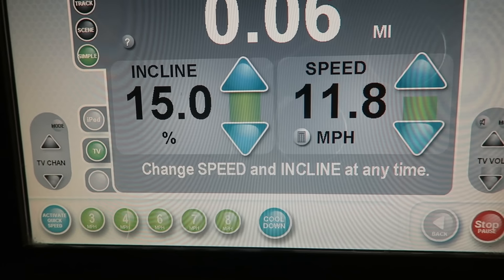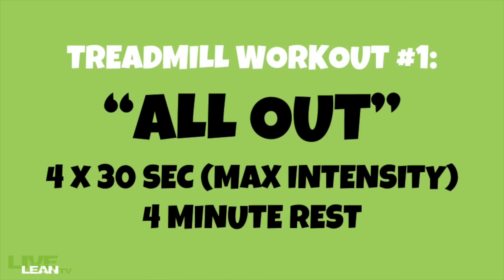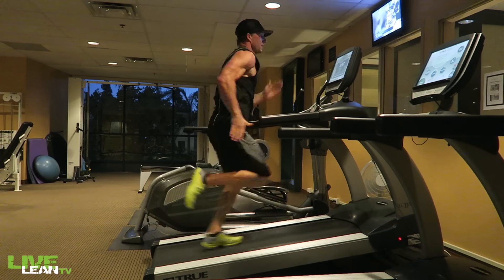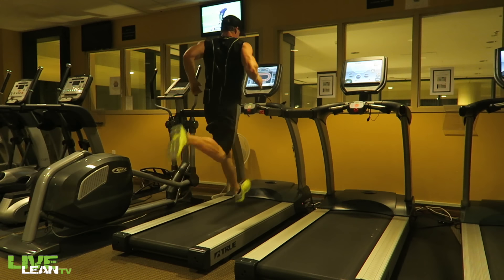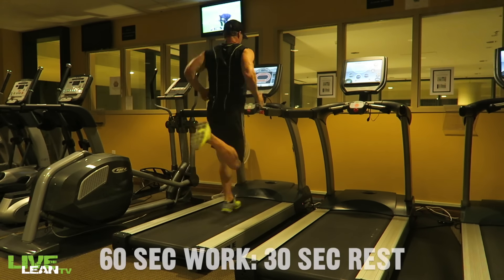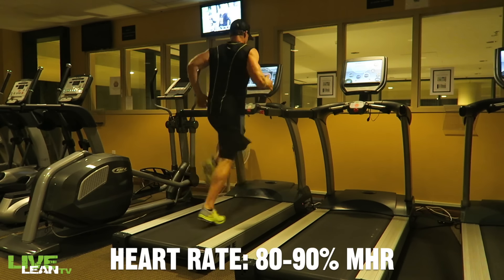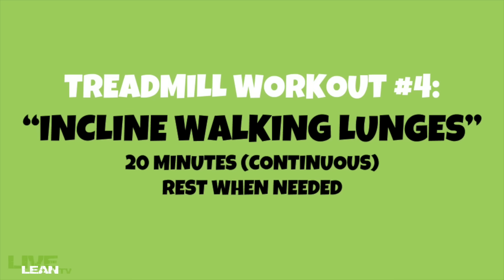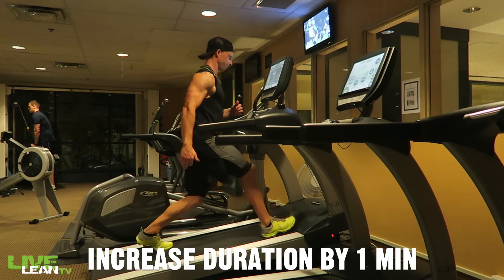4 HIIT Treadmill Workouts That Will Kick Your Ass | LiveLeanTV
On today’s episode of Live Lean TV, I’m going to show you 4 HIIT treadmill workouts that will kick your ass, when you are stuck inside.

HIIT Treadmill Workout #1: All Out 30 Second Maximal Sprints
► Treadmill Speed: As high as you can
► Treadmill Incline: At least 1.0
► Reps: 30 seconds
► Rest: 4 minutes
► Sets: 4

How It Works:
1. Set the speed as high as you can handle with the incline on at least 1.0.
2. If the maximum treadmill speed is still not fast enough, increase the incline until you max it out.
3. Complete 4 sets of 30 second all out maximal sprints.
4. This means you are running as fast as you absolutely can.
5. After 30 seconds, rest for a total of 4 minutes to allow your heart rate to drop, and your body to properly recover, so you can reach maximal intensity on your next HIIT sprint.
6. Repeat for a total of 4 sets.

HIIT Treadmill Workout #2: Submaximal 60 Second High Intensity Sprints
► Treadmill Speed: Select a speed that raises your heart rate to 80-90% of your maximum heart rate (MHR)
► Reps: 60 seconds
► Rest: 60 seconds active rest
► Sets: 10

Here Is How It Works:
1. Set the high intensity speed to a level that allows your heart rate to reach 80-90% of your maximum heart rate.
2. Set the incline to at least 1.0.
3. Complete 10 sets of 60 second submaximal HIIT sprints, keeping your heart rate between 80-90% of your maximum heart rate.
4. This means you are running fast but not as fast as you possibly can, as if you were running away from a saber tooth tiger.
5. After 60 seconds, reduce the speed to a walking pace, I use 4.0, for the 60 second active rest portion of the treadmill workout.
6. This should allow your heart rate to drop back down to approximately 60-70% of your maximum heart rate.
7. Repeat for a total of 10 high intensity and 10 low intensity intervals.

HIIT Treadmill Workout #3: Pyramiding Down 400m, 300m, 200m, 100m Sprints
► Treadmill Speed: Set the high intensity speed to a level that allows your heart rate to reach 80-90% of your maximum heart rate.
► Reps:
1 x 400 meters
1 x 300 meters
1 x 200 meters
1 x 100 meters
► Rest:
4 minute active rest after 400 meter sprint
3 minute active rest after 300 meter sprint
2 minute active rest after 200 meter sprint
► Sets: 1 set at each distance

How It Works:
1. Start off by completing a 400 meter sprint.
2. After you reached your 400 meter distance, begin your 4 minute active rest by reducing the treadmill speed to a walking pace, I use 4.0.
3. For your next sprint, reduce the distance to 300 meters, then 200 meters, then 100 meters.

Treadmill Meters To Miles Conversion:
► 400 meters = 0.24 miles
► 300 meters = 0.19 miles
► 200 meters = 0.12 miles
► 100 meters = 0.06 miles

Treadmill Workout #4: Incline Treadmill Walking Lunges
► Treadmill Speed: Set the treadmill to a slow speed that allows you to properly complete a walking lunge.
► Treadmill Incline: Increase the incline to a level that is manageable.
► Reps: 1 continuous 20 minute set.
► Rest: Step off the treadmill and rest only when needed.
► Sets: 1 continuous 20 minute set.

How It Works:
1. Start off by setting the treadmill to a slower speed that allows you to properly complete a walking lunge.
2. Increase the incline and test out the speed.
3. Safety first here.
4. Choose a speed and incline that challenges you, but ensure you’re performing the lunge correctly by engaging the quadriceps, glutes, and hamstrings.
4. Set the timer for 20 minutes and go.
5. Take rest periods by stepping off the treadmill, only when needed.

About Live Lean TV:
Welcome to Live Lean TV. The online fitness and nutrition show, hosted by Brad and Jessica Gouthro, teaching you how to LIVE THE LEAN LIFESTYLE 365 days a year.

4 HIIT Treadmill Workouts That Will Kick Your Ass | LiveLeanTV